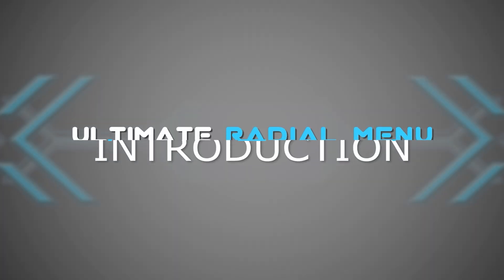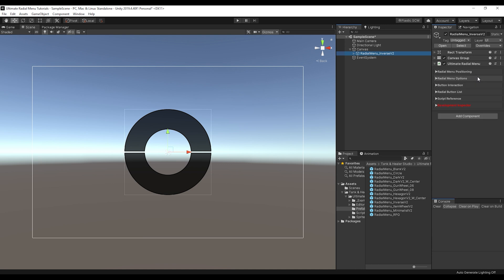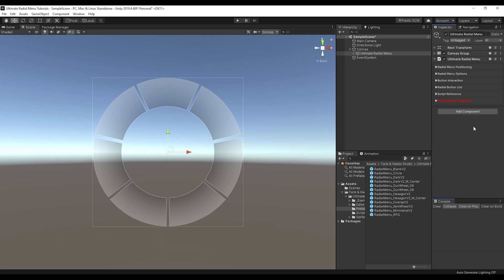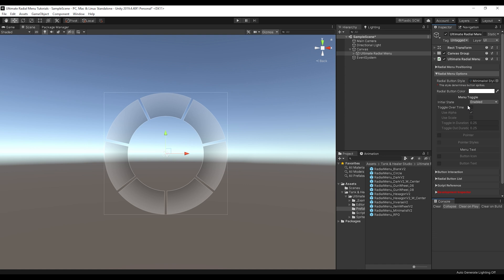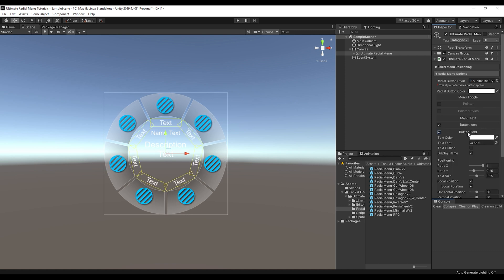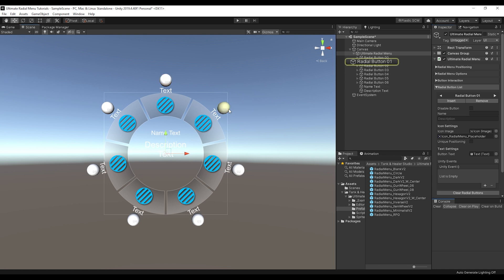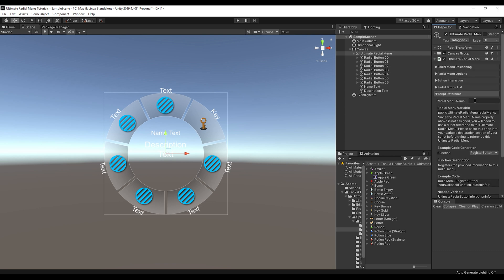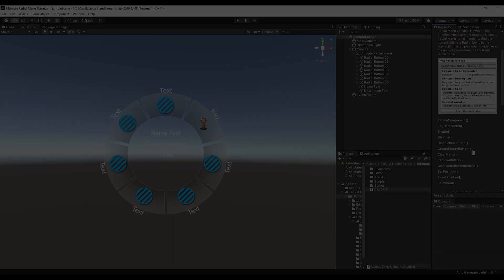Introduction [ Ultimate Radial Menu Tutorial ] v2.7.0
This video explains the basics of the Ultimate Radial Menu. You'll learn about:

   0:26   1. How to create a radial menu in your scene.
   1:37   2. The sections of the custom Inspectors and how to navigate the options.
(1:50 Positioning / 2:18 Options / 3:40 Button Interaction / 4:07 Radial Button List / 4:58 Script Reference)
 5:16   3. The README file that contains the In-Engine Documentation.